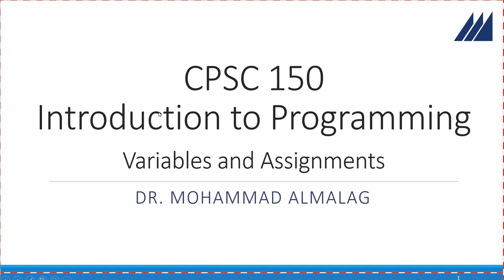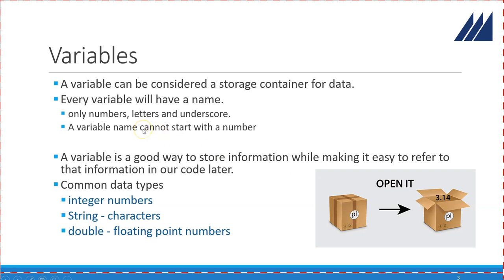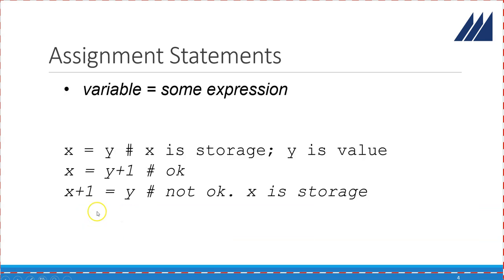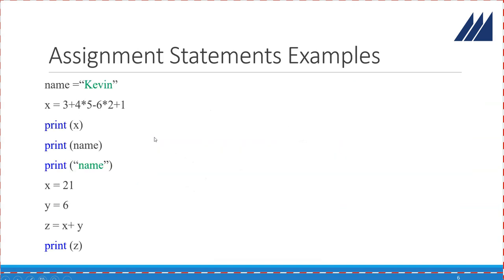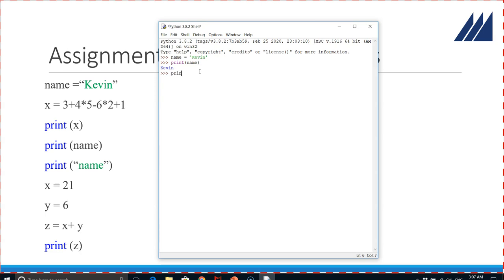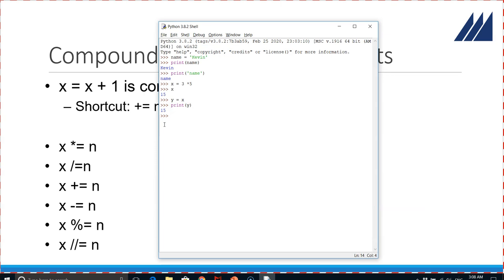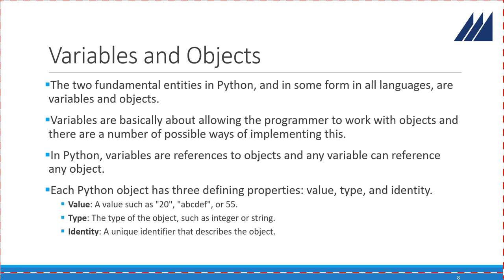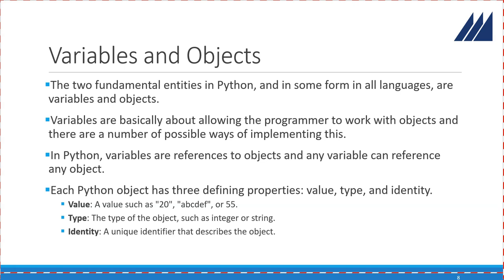5 Variables and Assignments